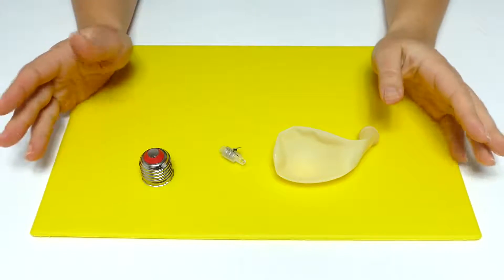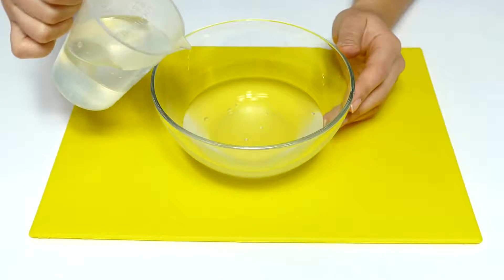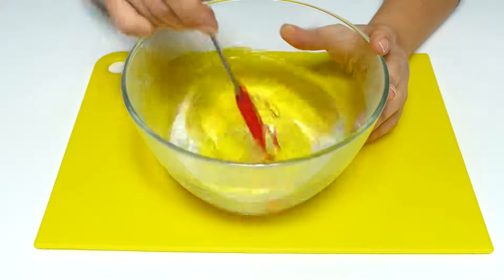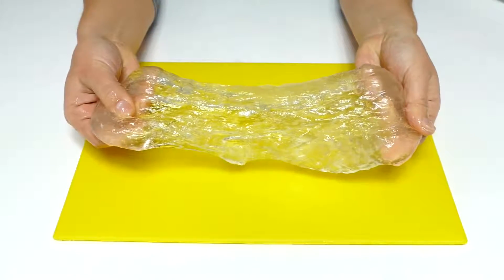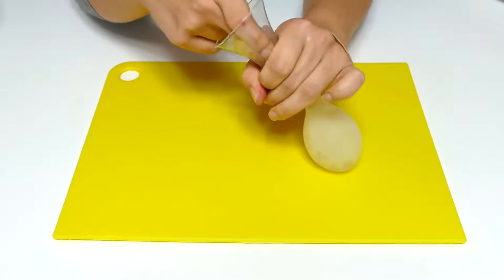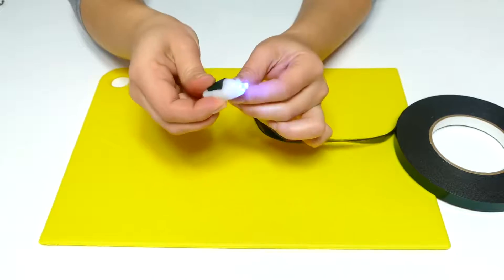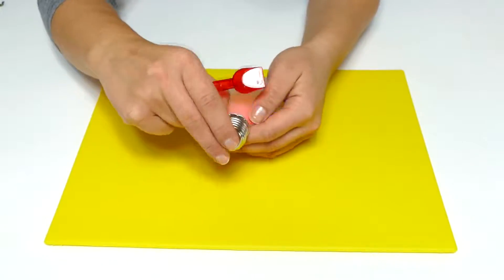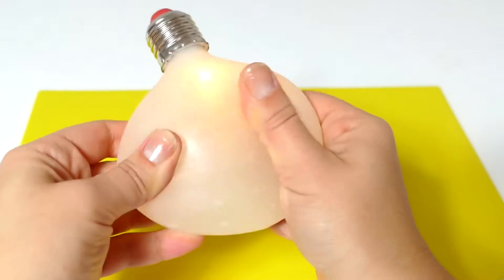DIY LED Light Bulb Slime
Hi friends, this is Anna Chi with you and today we’ll make an anti-stress balloon in the form of a regular light bulb. So basically, we’ll first make the slime and then place it in the anti-stress balloon.

SQUISHY ANTI-STRESS LED LIGHT BULB FROM SLIME - DIY